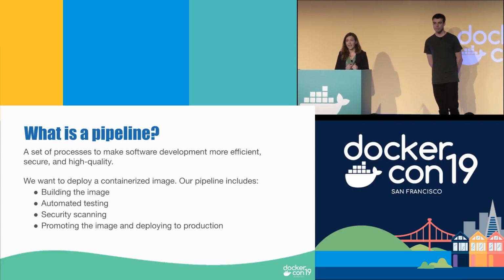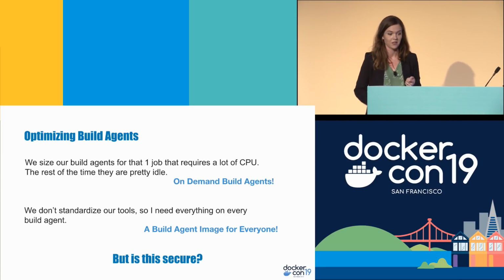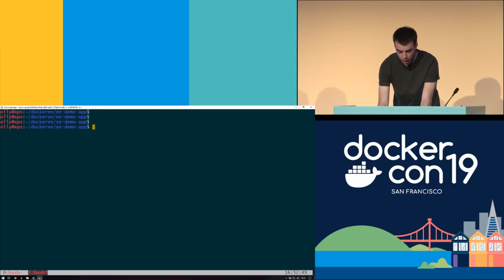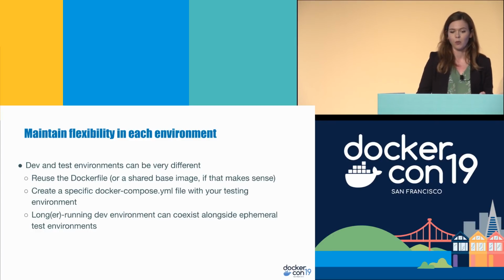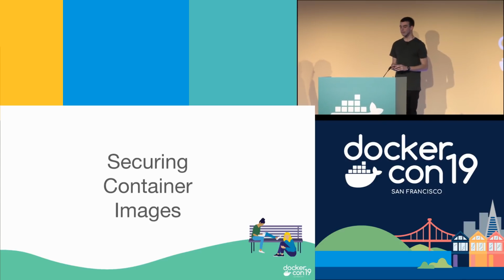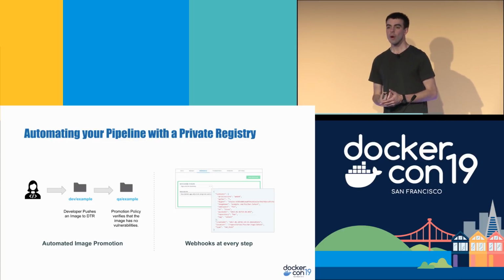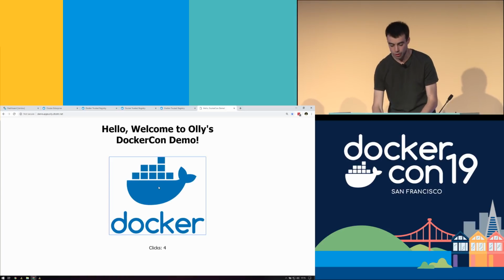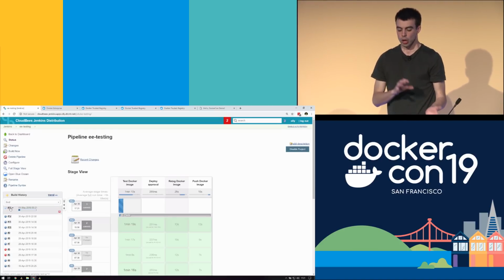Building Your Development Pipeline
Enterprises often want to provide automation and standardization on top of their container platform, using a pipeline to build and deploy their containerized applications. However, this opens up new challenges… Do I have to build a new CI/CD Stack? Can I build my CI/CD pipeline with Kubernetes orchestration? What should my build agents look like? How do I integrate my pipeline into my enterprise container registry? In this session full of examples and “how-to”s, Olly and Laura will guide you through common situations and decisions related to your pipelines. We’ll cover building minimal images, scanning and signing images, and give examples on how to enforce compliance standards and best practices across your teams.

Speakers:
Laura Frank Tacho, CloudBees
Oliver Pomeroy, Docker